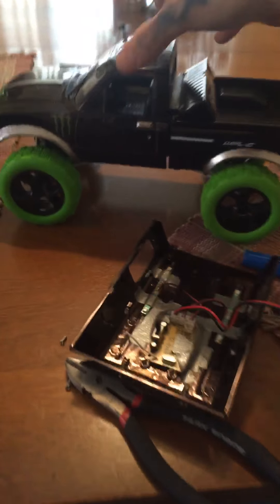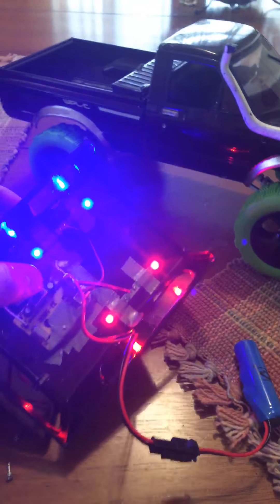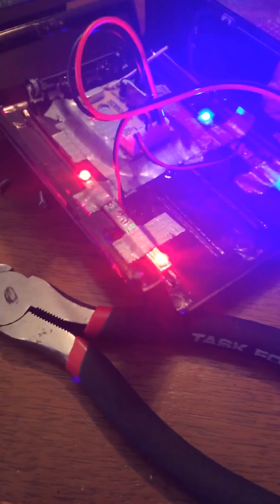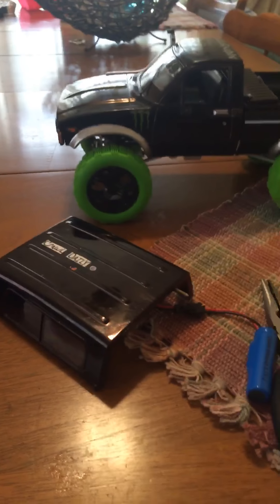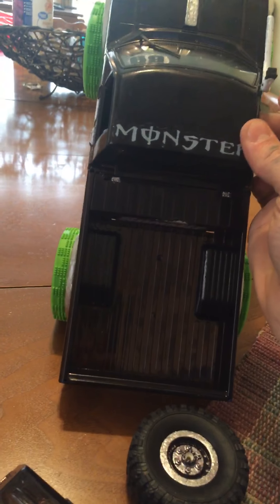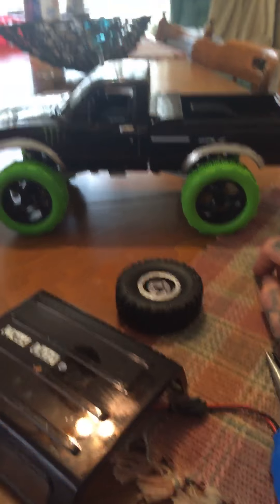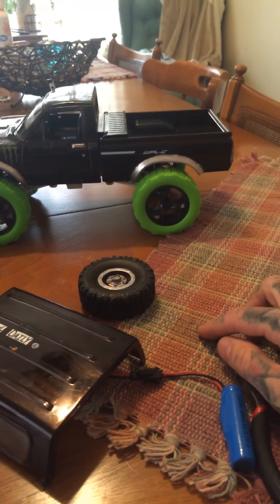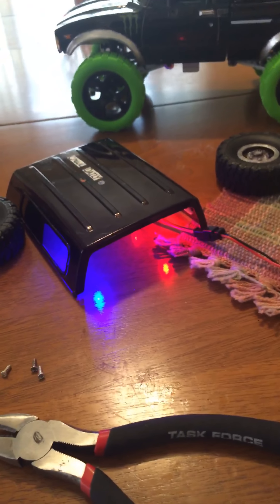1/16 Scale rc Truck Toyota crawler Cool upgrades